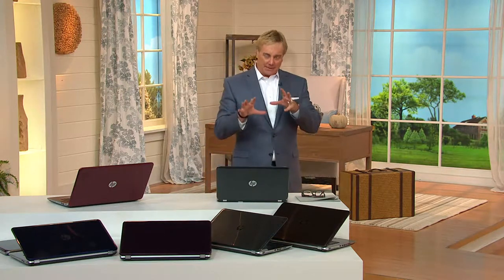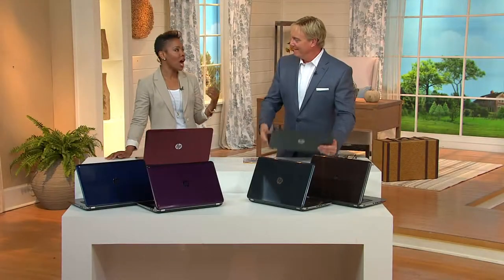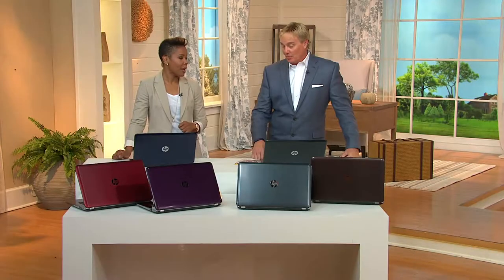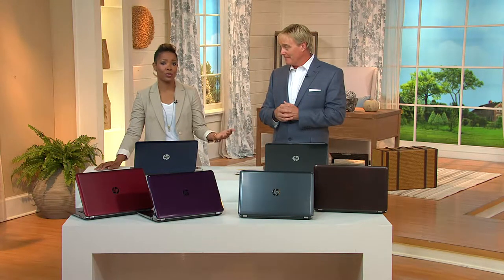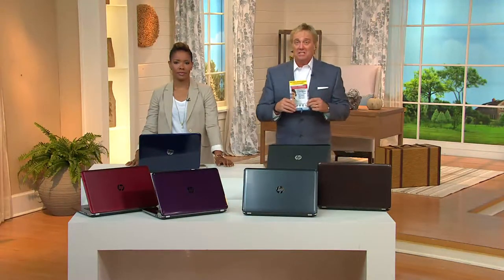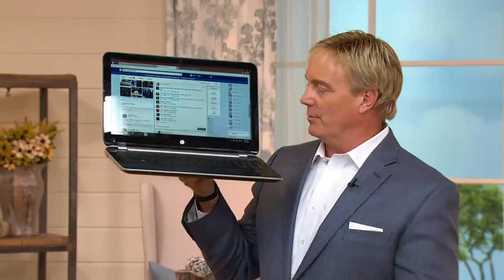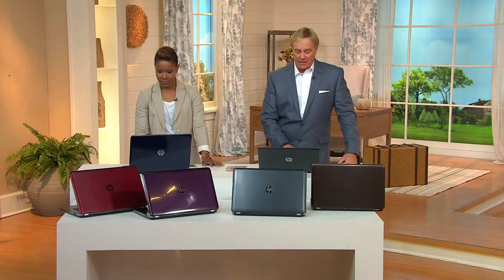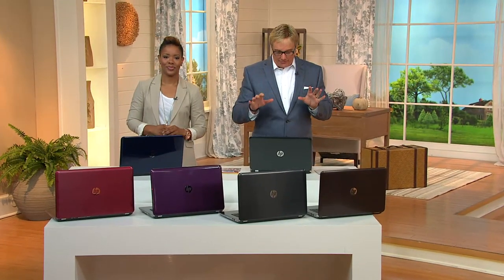HP 17" Laptop AMD A8 Quad Core 8GB RAM 1TB HD with Tech Support with Rick Domeier